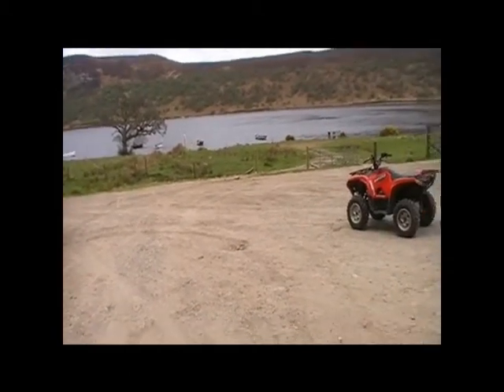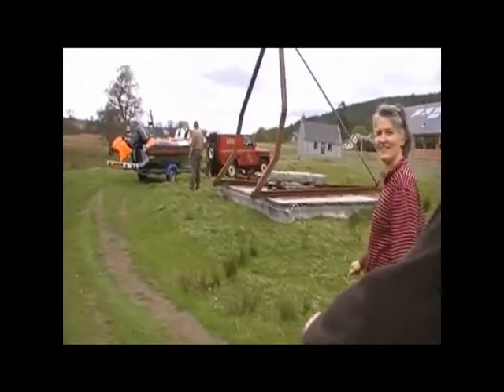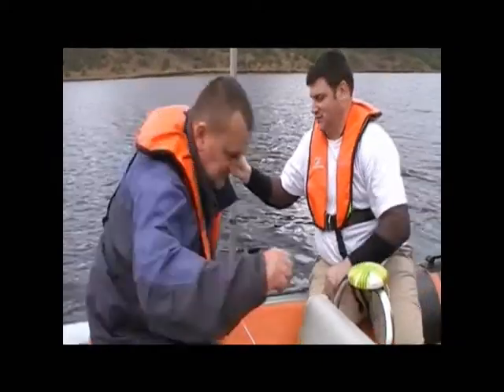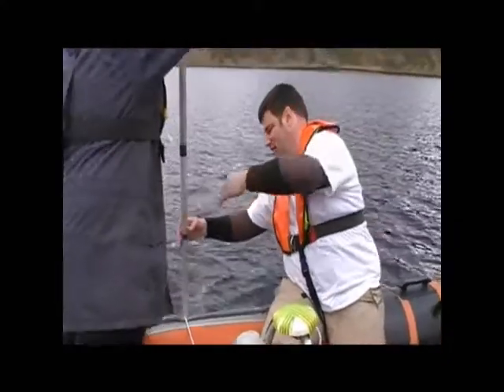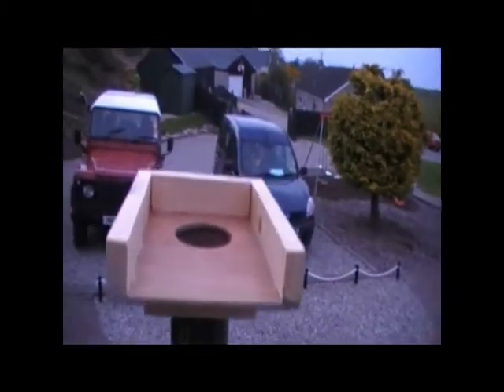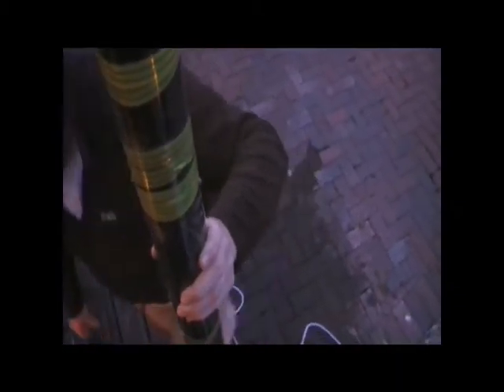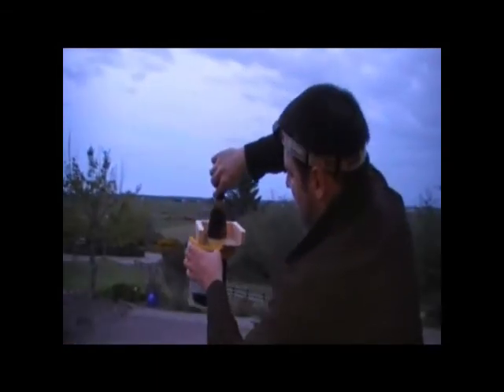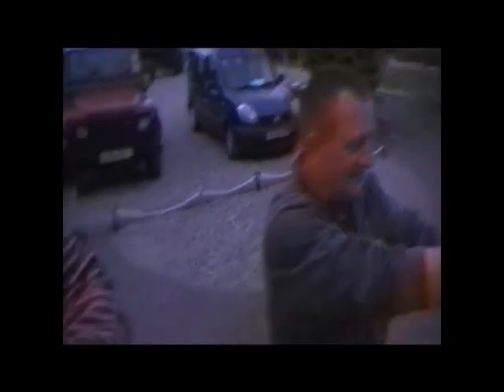CLAD Coring trip to Loch Brora (Gordonbush Estate) 2010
A short film showing a piston core being taken from a boat on Loch Brora (May 2010).